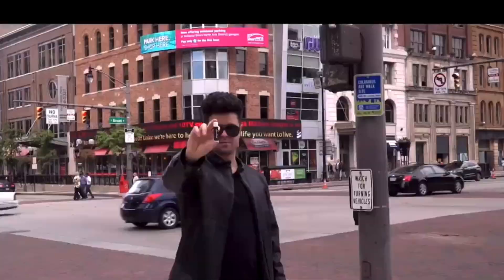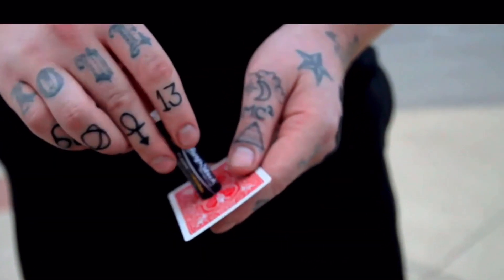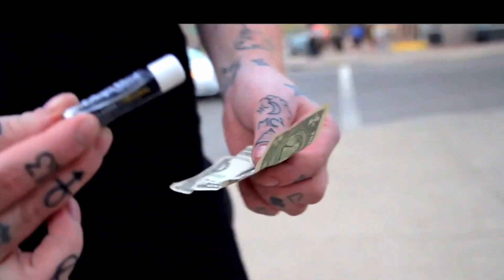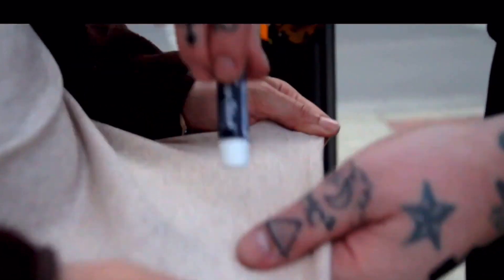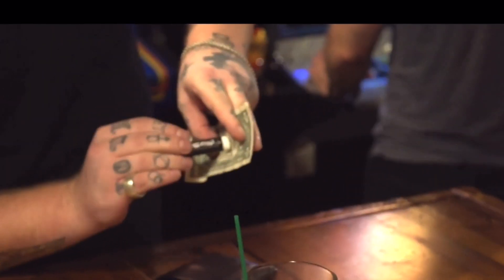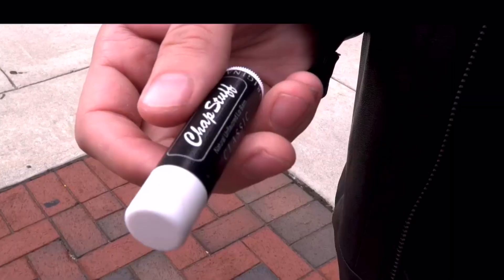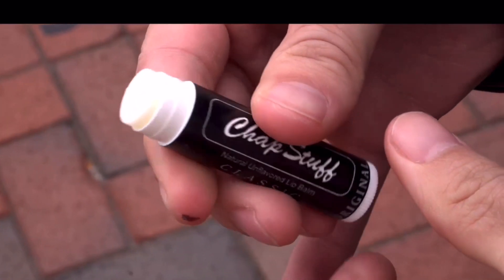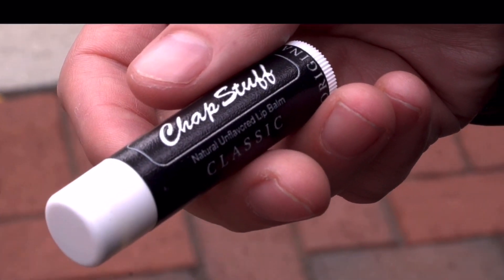Smooth Magic Trick by Nicholas Lawrence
Get one today at TheBestMagicShop.com

You see a chapstick melt through a dollar. You see it melt back out. And then you can examine everything... and finally your brain melts. I mean.. what do you say after seeing something like that??

Now here's why this is my favorite pocket trick of all time.

1. The penetration looks better than ANYTHING similar that has come before it. Even before I get to the other reasons, this already makes it the best. You have to see it to believe it. Just spectacular.

2. Pen-through dollar was my #1 favorite pocket trick for years. Then, when Chris Smith's Ignition came out, I preferred that because it uses a car-key, and it's way more natural to have a car key than a pen these days.

BUT NOW though, this uses a lip balm, which is EVEN MORE normal to have on you, and for any age of magician (kids with car keys looks fishy).

3. You don't SLAM it through, like you have to with other penetration tricks. You MELT it through.. it looks like a special effect in slow motion.

4. The gimmick is easier to handle than any pen-version before it.